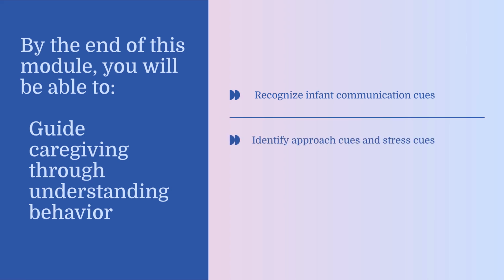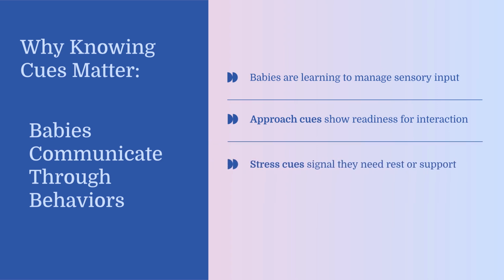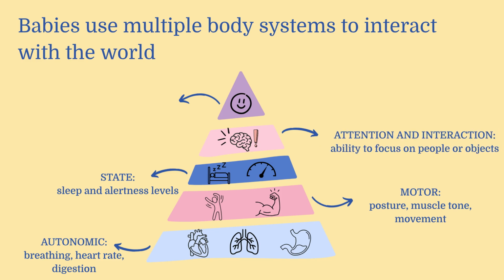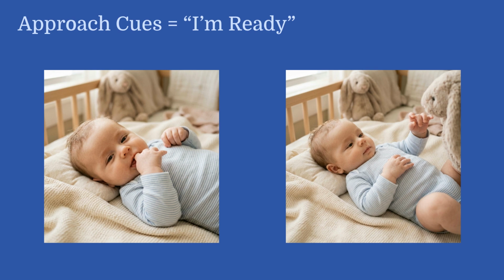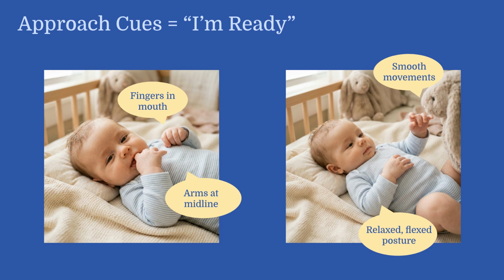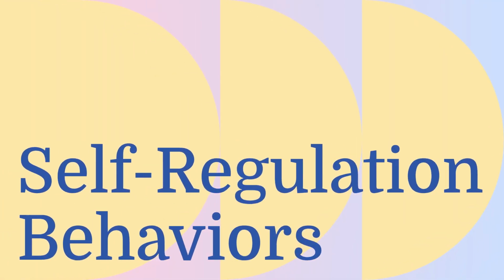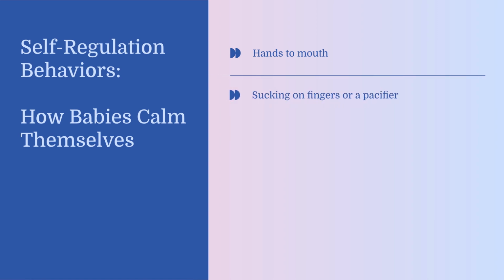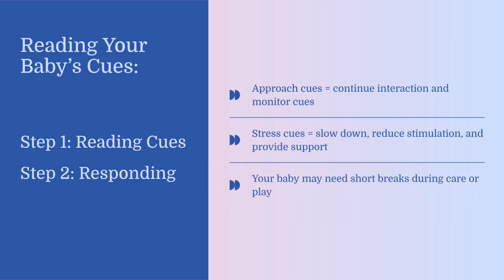Module 2: Your Baby's Cues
The content within these educational modules, including all written materials and accompanying transcripts, was developed through human authorship and clinical expertise, with supplemental support from AI tools solely for the generation of voiceover narration. All content has been reviewed, edited, and curated by the author to ensure clinical accuracy, evidence-informed alignment, and educational integrity.

The information provided in this video is intended for general educational and informational purposes only. It is designed to support caregiver understanding and participation in infant care within the NICU setting and should not be used as a substitute for professional medical advice, diagnosis, or treatment. All care decisions for infants should be made in collaboration with qualified healthcare professionals. Caregivers should always follow the guidance and individualized instructions provided by their infant’s care team, as recommendations may vary based on each infant’s medical condition and needs.
This website does not establish a provider–patient relationship and does not assume responsibility for any clinical decisions made based on the information provided. While efforts are made to ensure that content is accurate and evidence-informed, medical knowledge and clinical practices may change over time, and no guarantees are made regarding completeness or accuracy.
If you have questions about your infant’s health, development, or care plan, please consult your healthcare provider directly.